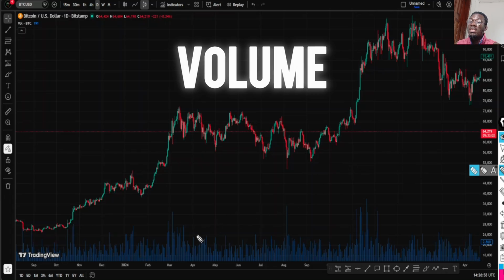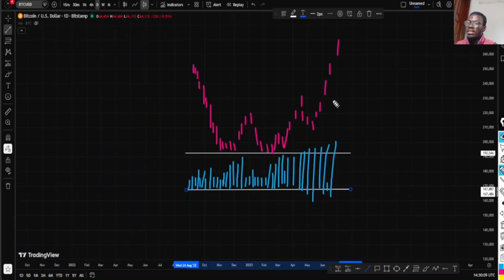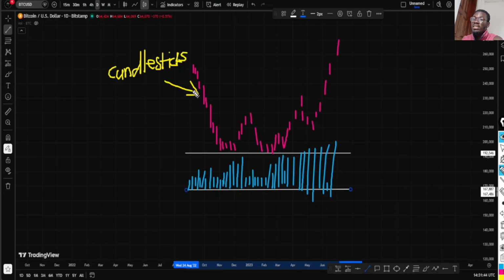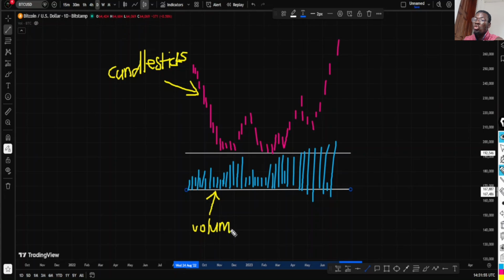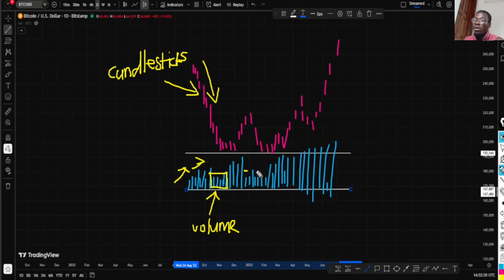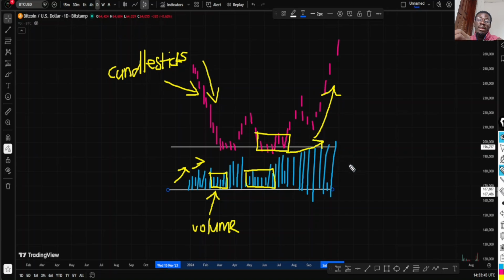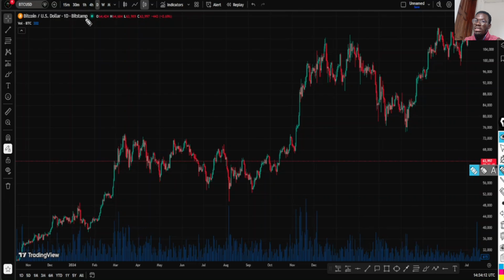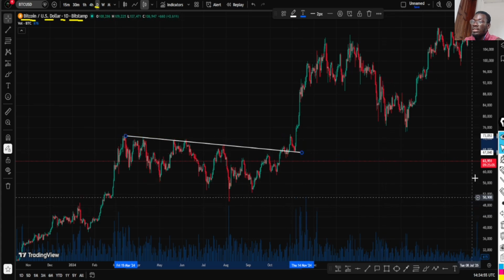📈 Master the Volume Indicator on TradingView | Beginner-Friendly Forex & Trading Tutorials lPart 1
In this video, you'll learn how to use the Volume Indicator on TradingView to improve your market analysis and trading decisions. Volume is one of the most powerful tools traders use to confirm trends, identify potential reversals, and spot strong buying or selling pressure.

✅ What you'll learn:

What the Volume Indicator is

How to add Volume on TradingView

How to read volume bars correctly

Using volume to confirm trends

Spotting potential reversals with volume

Common mistakes traders make with volume

Practical examples on real charts

Whether you're trading Forex, Gold (XAUUSD), Indices, Crypto, or Stocks, understanding volume can help you gain more confidence in your market analysis.